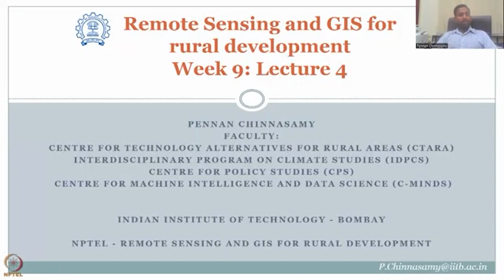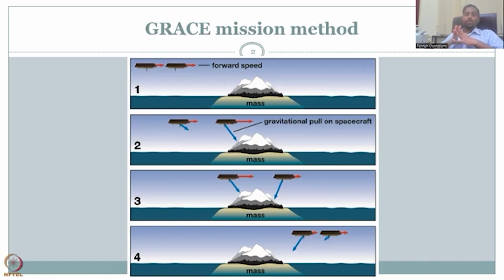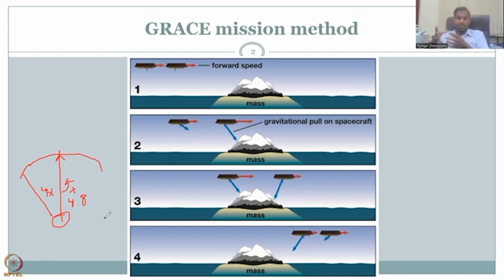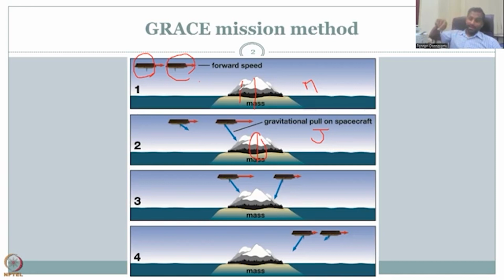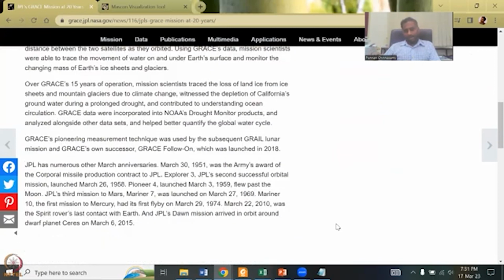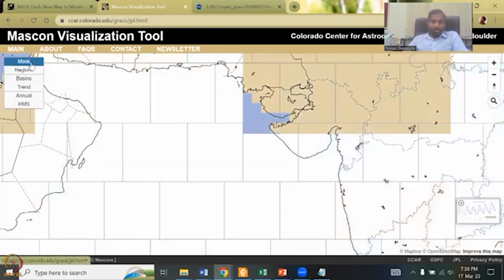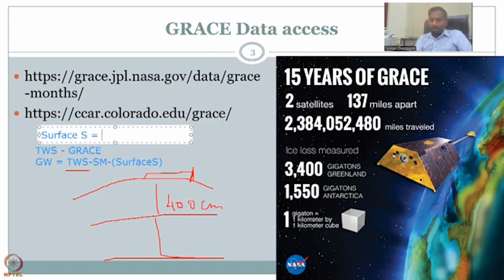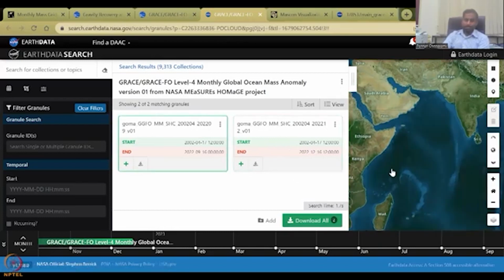Remote Sensing for Groundwater irrigation assessments